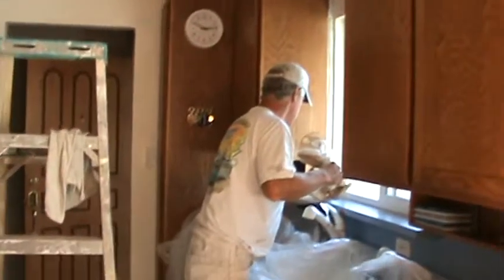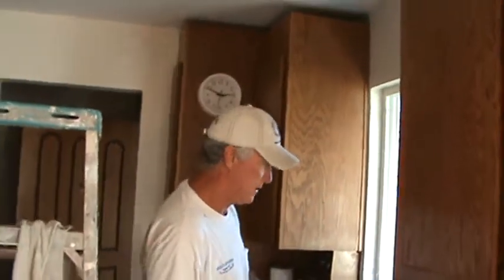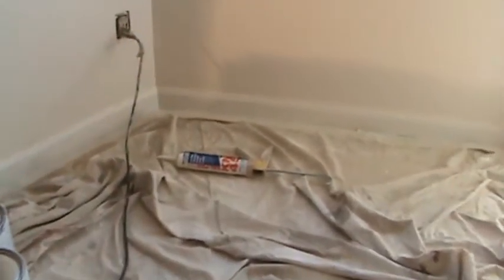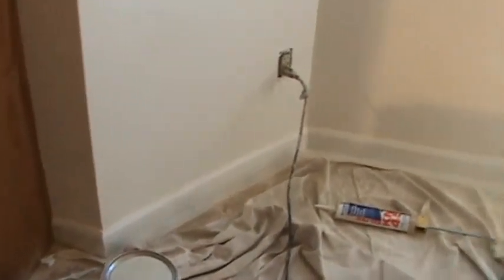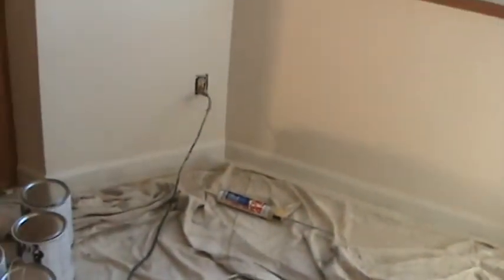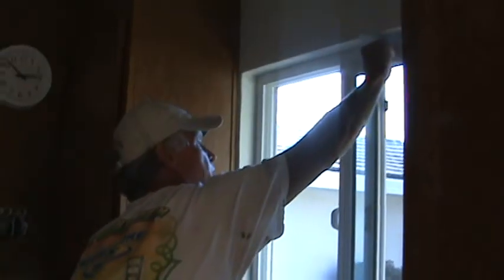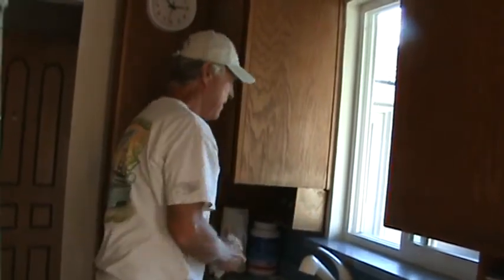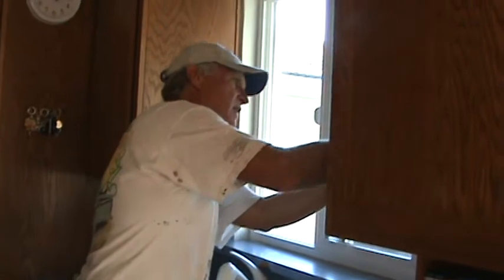How Long Should My Painting Project Take?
How long should my painting project take is what this DIY howto video is about. Of course every job is different in size & complexity so it would be virtually impossible for me to tell you how long your painting project is going to take you. If you have watched or will be watching all of the videos of this kitchen remodel painting project then you will have seen the size of the kitchen & the adjoining dinette area & keep in mind not only was there finish painting involved but a whole lot of other work associated with the finish painting. Masking tape, masking paper, plastic, & drop cloths were used before the painting began. 2 coats of primer were installed to the kitchen ceiling area & 1 coat of primer was installed on all the wall areas & around the windows. 2 coats of finish paint were applied to the kitchen ceiling while the adjoining dinette ceiling had 1 coat of finish paint installed. 2 coats of finish paint were applied to the walls & around the bay window areas so a lot of work was completed here in this kitchen/dinette area for a total amount of 6 man hours for the painting process. A little bit of repainting of existing baseboard & painting of 1 door casing is still in need of being completed so another hour for that plus a 1 hour lunch break & there you have a total of about one days worth of work for a project such as this. Mind you VideoJoe's painter friend is a professional painter so you may be taking longer to finish your project of this size & of course not all painting projects are created equal. Are you repainting a bedroom with moving all furniture & move back after painting? Are you just repainting your entire kitchen/dinette area with just one coat of finish paint over your existing painted walls &/or ceilings? Had we only been doing that then of course you could say this painting project would be done for a lot less time. Look at this project & you will get an idea for how long your painting project will or should take. I'd say we got a lot of painting done for this project in a short amount of time & am pleased to see that it did not take longer than a day to complete. You will be tired at the end of this day for sure. All I can say is don't try to rush through your paint project & take your time to do things right & you will get a better paint job in the end. Painting walls & ceilings is easy...when you know how. Watch & learn as VideoJoeShows you how long a painting project should take.